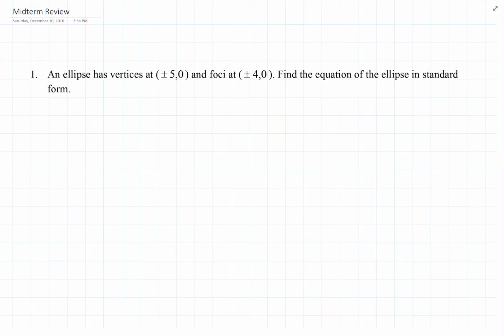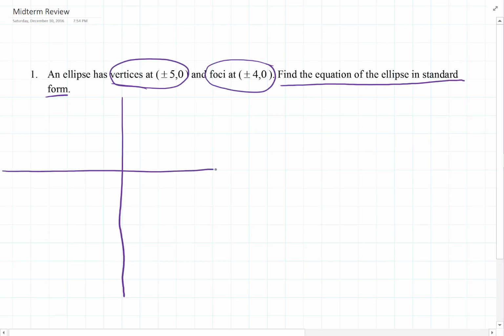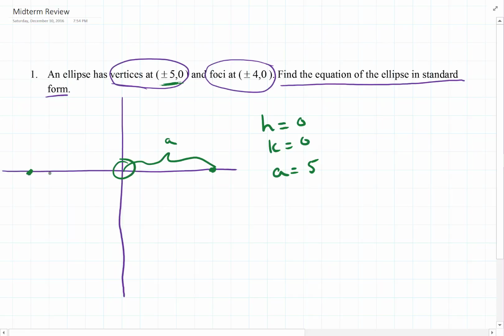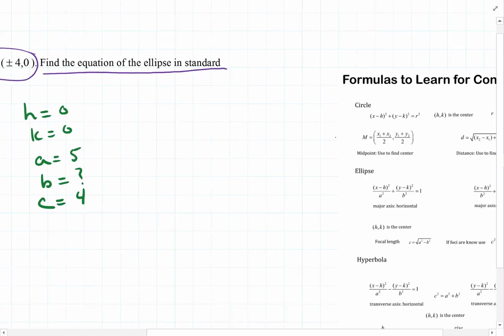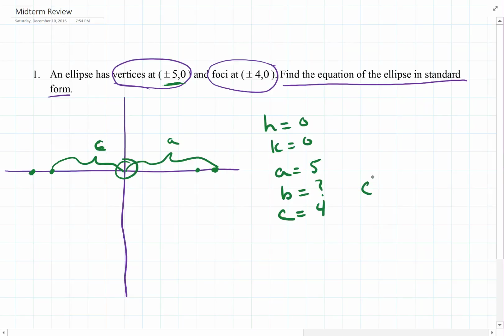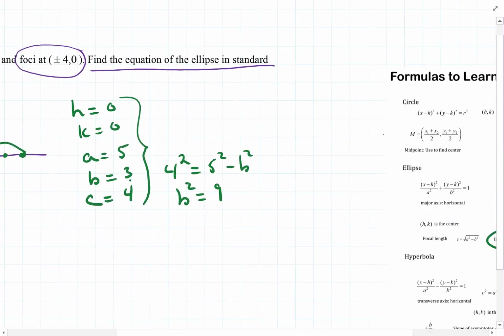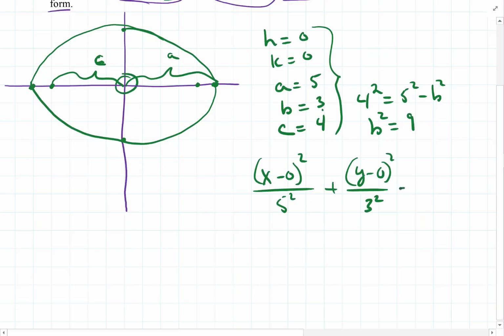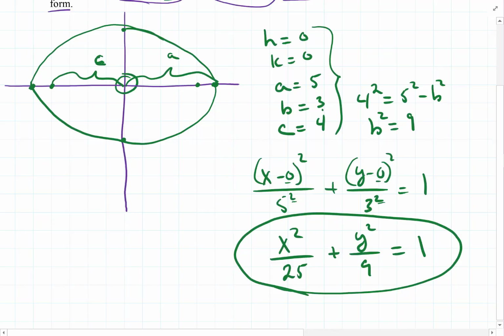2016-17 Precalculus - Midterm Review for Conics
This is the worked out solutions for the Conics section of the midterm review